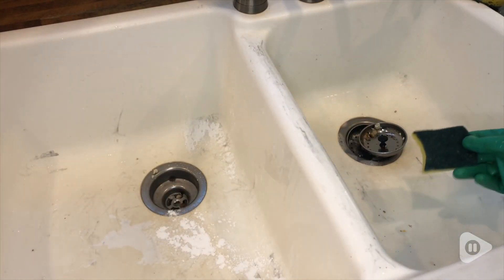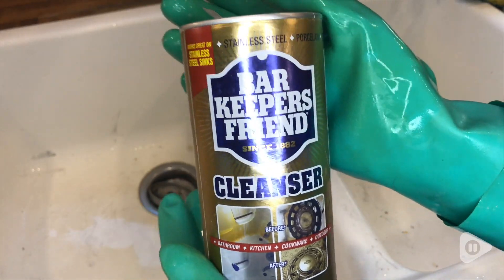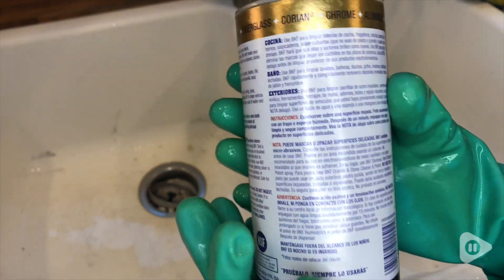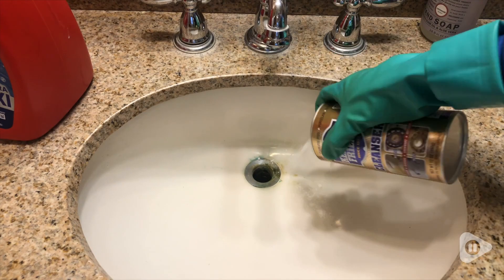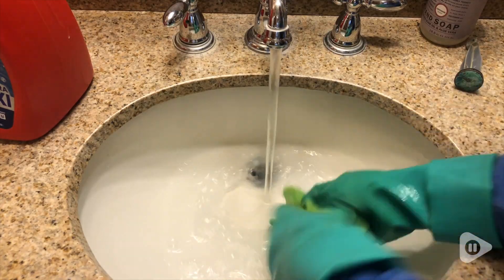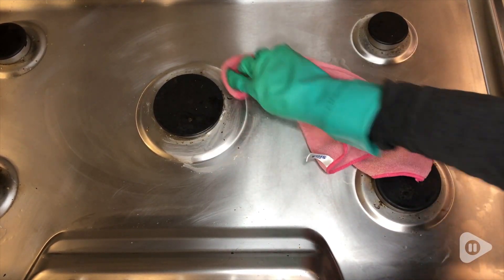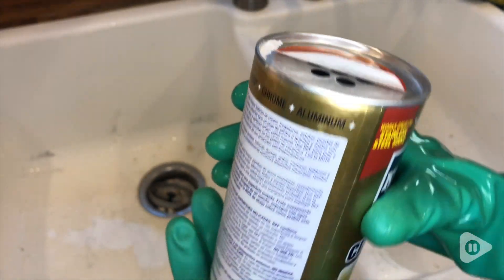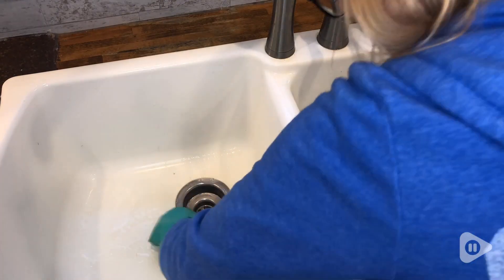Bar Keepers Friend Powder Cleanser | Our Point Of View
Bar Keepers Friend Powder Cleanser

cardboard
All Purpose Cleaner: Bar Keepers Friend Powder Cleanser is a grease and rust stain remover that powers through bathroom and sink stains, hard water stains, tarnish & grime. Perfect for use on cookware, kitchen surfaces and as a tile cleaner